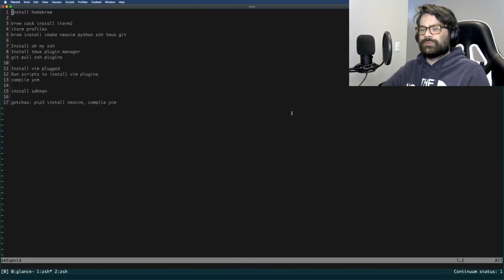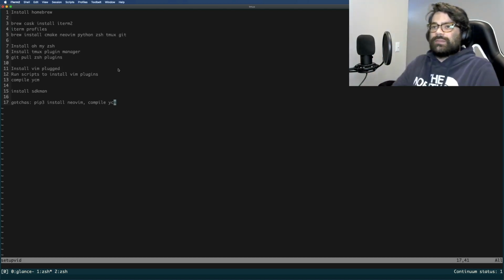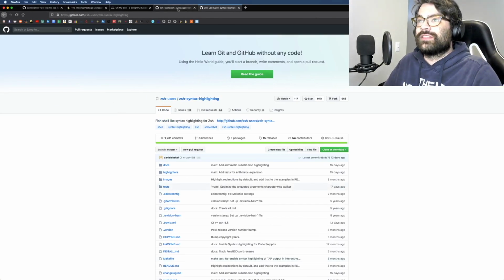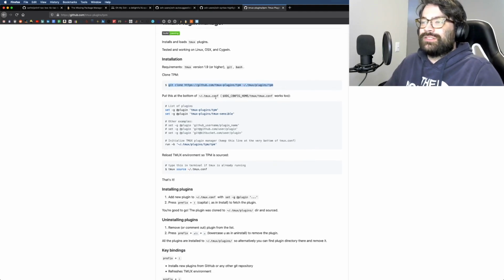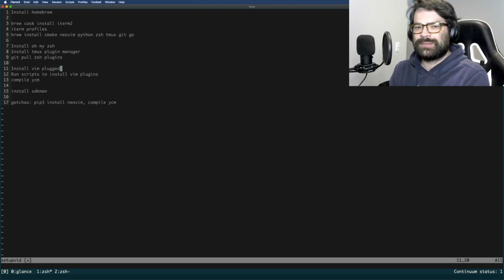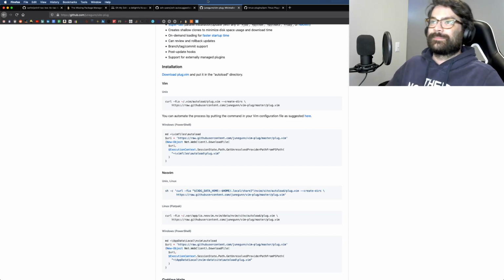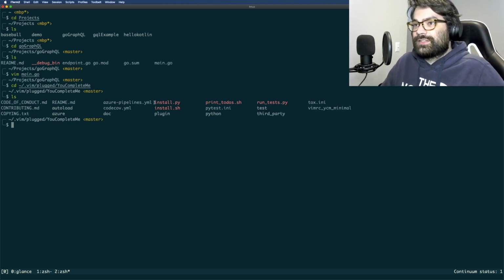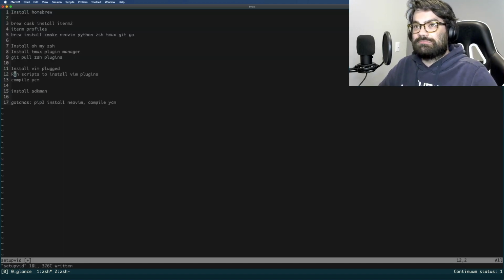OSX setup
A video on my setup for the terminal on my Macbook Pro configs

- link to github removed since my config files now contain some personal information -